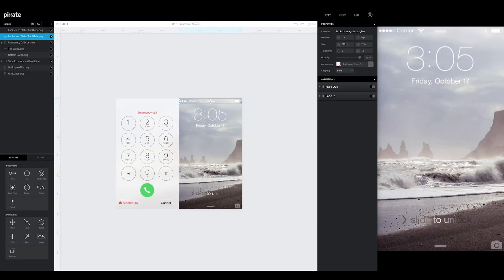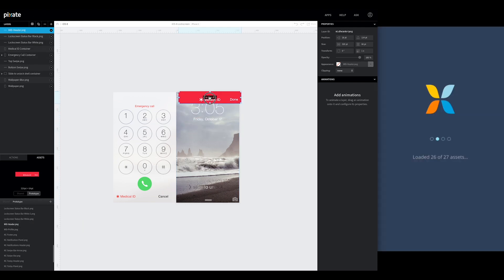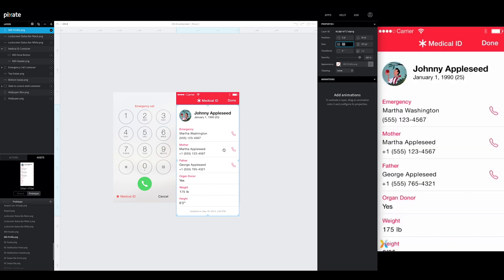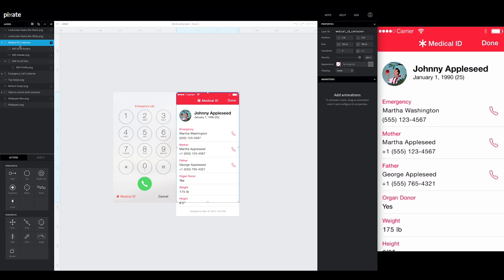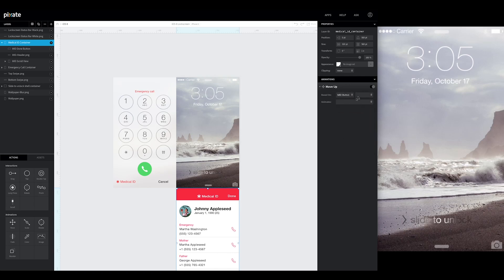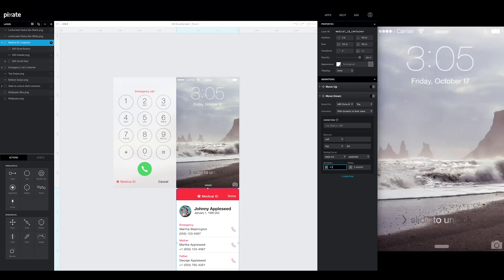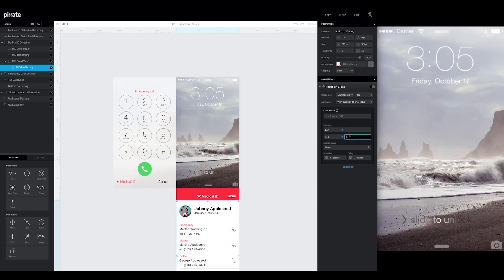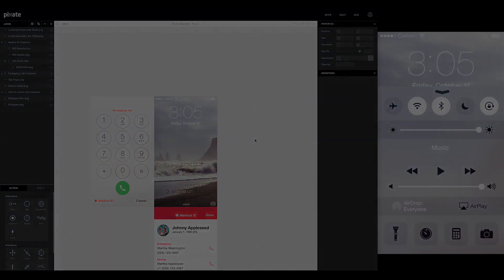Lockscreen Medical ID Tutorial (Part 3/5) - Pixate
A tutorial on recreating the Medical ID page in our iOS 8 lockscreen prototype.